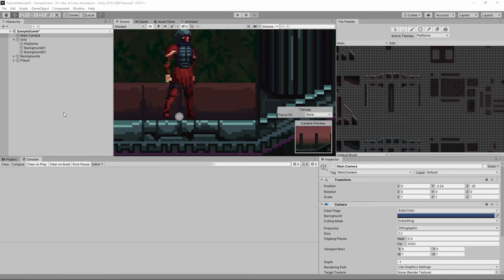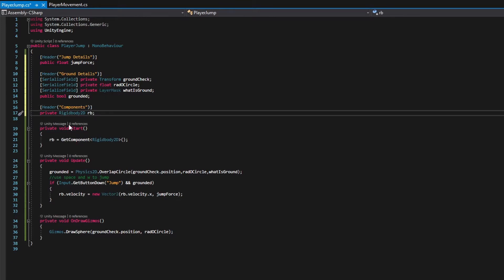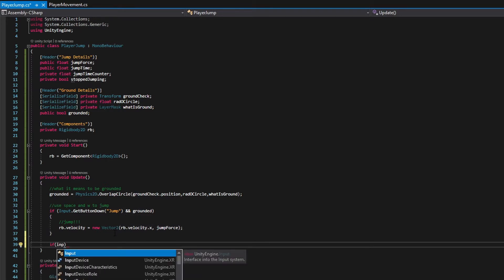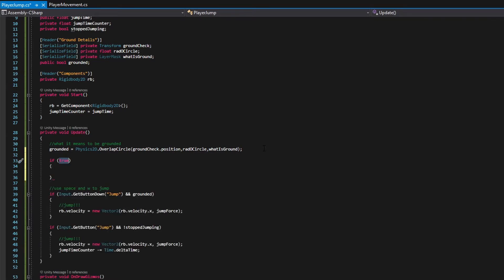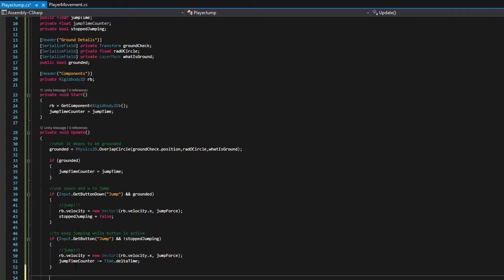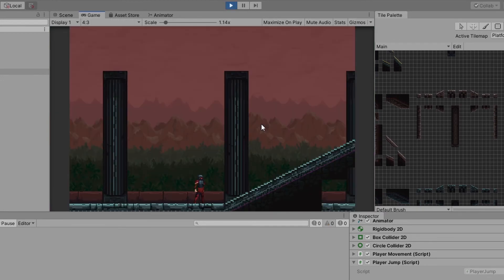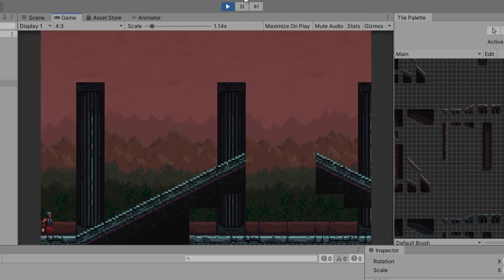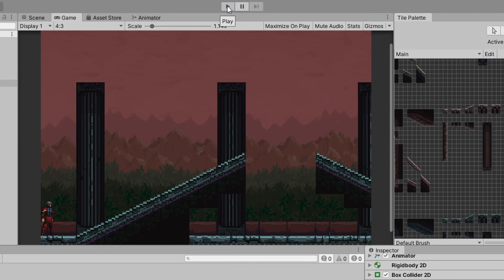How to jump like Super Mario in Unity 2D [Metroidvania Ep10]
We make the player jump like Super Mario. This is the style of jump where the player will travel upwards the longer the jump button is held, popularised by platformers like Sonic the Hedgehog and Super Mario. Jumping in Unity 2D can be done many different ways, this approach uses the 2D physics engine and a component called a RigidBody2D to lift the player.

In the next episode we will be animating the jump using layer weighting and animation paramaters!